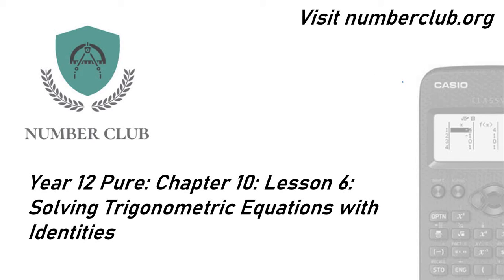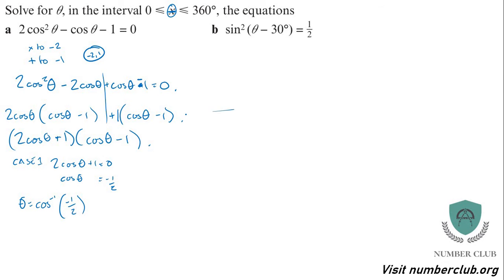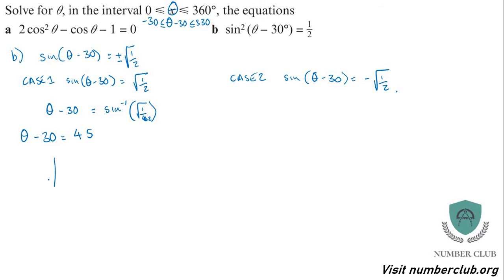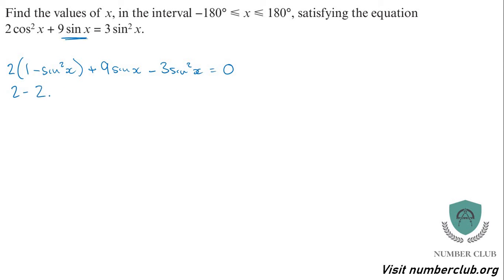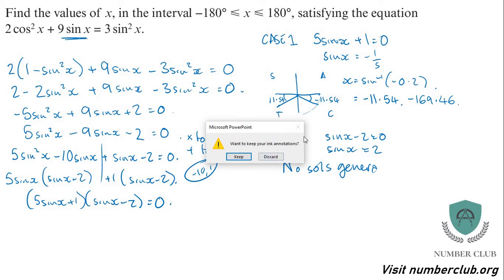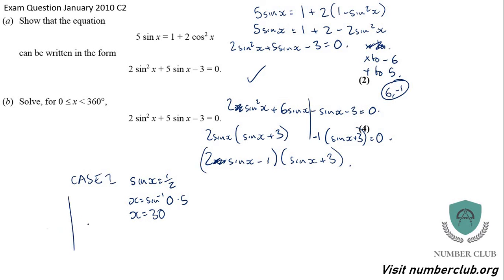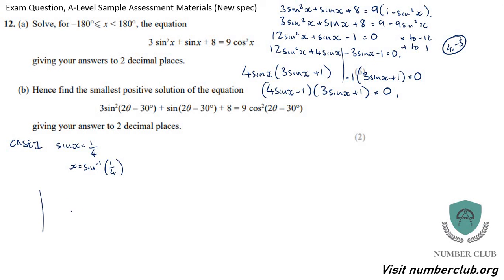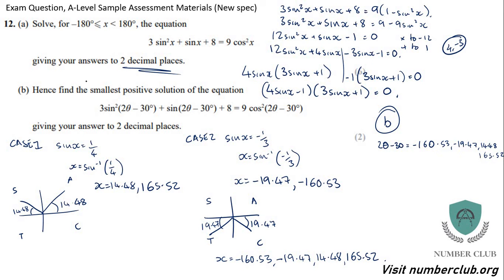Solving Trigonometric Equations with Identities: Year 12 Pure Maths. Chapter 10. Lesson 6.